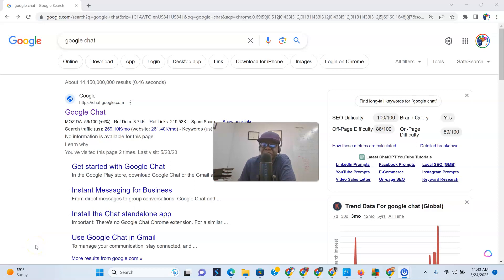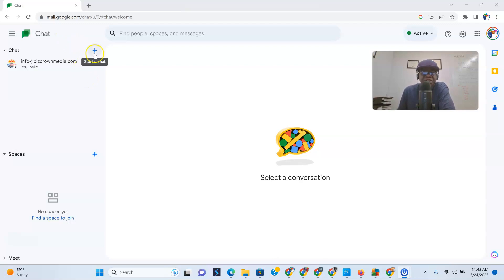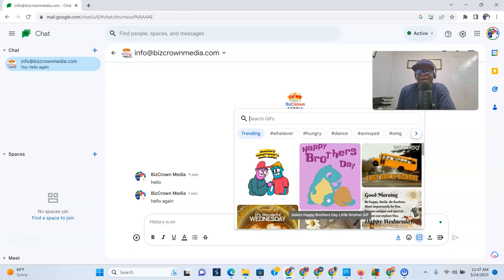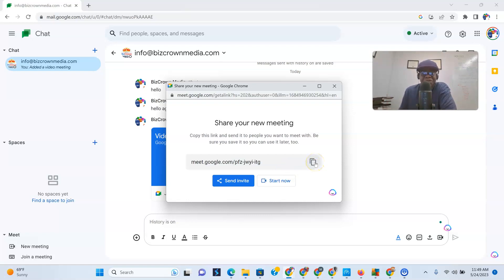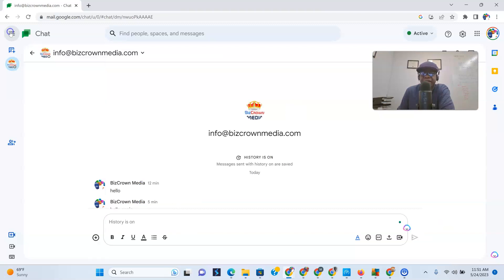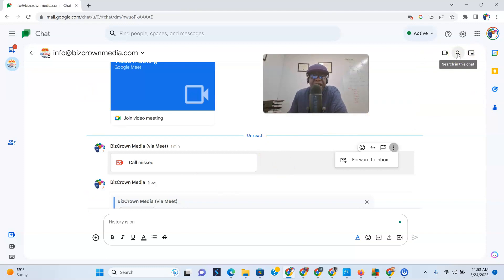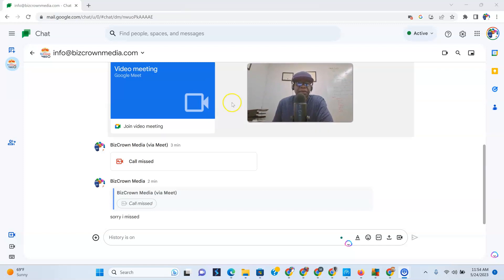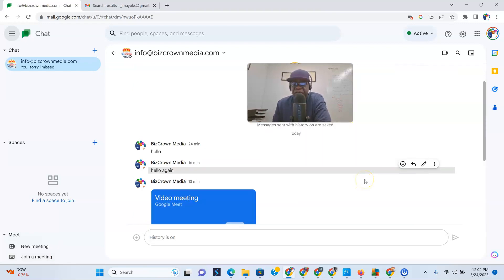How to Use Google Chat - Chats, Meetings, Video Calls and More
Do you want to learn how to use Google Chat? This tutorial video will show you all of the features and functions of Google Chat, including chats, video meetings, and more! Learn the basics of how to use Google Chat and make the most out of it. Get ready to join the online conversation with Google Chat today!